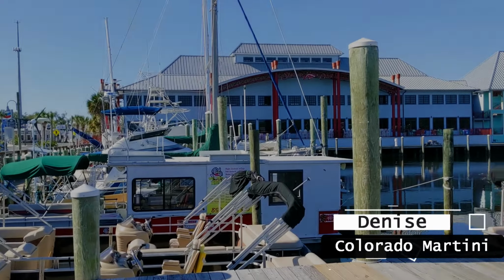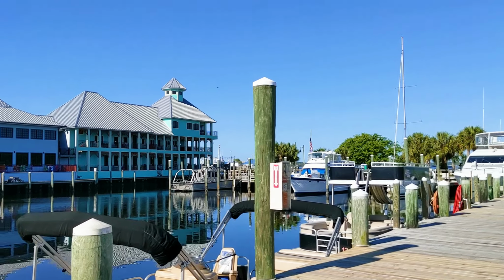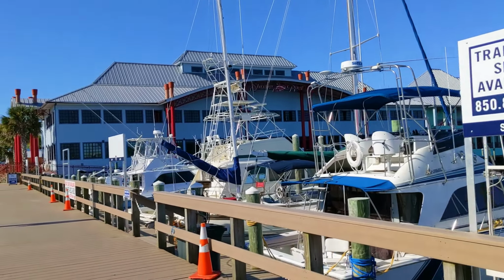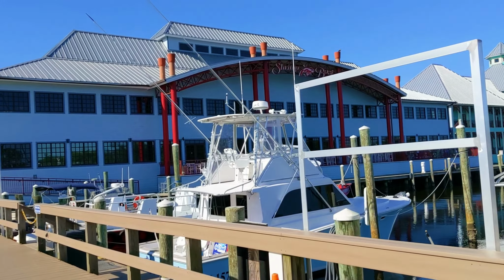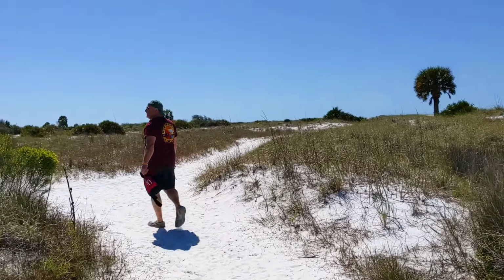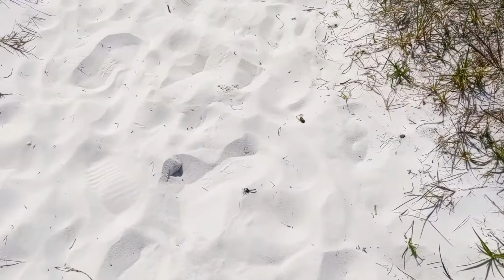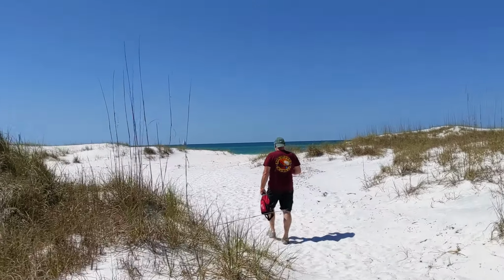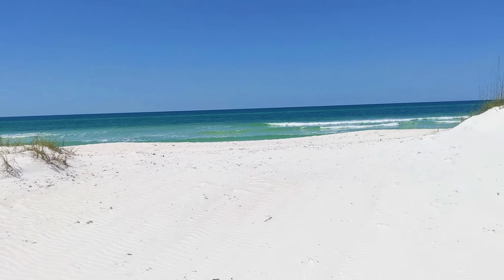Panama City Beach Florida | Boat Tour | Dolphin Tour | Shell Island | Emerald Coast (UPDATED)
The Panama City Beach, Florida is amazingly beautiful with its sugar sand beaches and wildlife. We took a boat ride around the PCB area that really opened our eyes to its beauty. We saw many different birds, dolphins, and had access to Shell Island. Shell Island can only be accessed by boat. So we had the island particularly to ourselves. Captain Zach's Adventures was the boat tour we choose. And it work out perfect for us. There were only 5 people on a comfortable small craft well skippered by Captain Zach. Zach was knowledgeable and took us to some really cool spots. We highly recommend Capt Zach’s Adventures (information below)

**YOU ARE NOT ALLOW TO USE COLORADO MARTINI PHOTOS/VIDEOS, EMBED THIS VIDEO OR TAKE SCREENSHOTS OF THIS VIDEO WITHOUT WRITTEN PERMISSION FROM COLORADO MARTINI PUBLISHING LLC. IN ADDTION, YOU MUST PROPERLY CITE COLORADO MARTINI. ALL CITING MUST INCLUDES A DIRECT LINK TO OUR YOUTUBE OR NEWSBREAK CHANNEL. WE WILL SEEK COMPENSION AND POSSIBLE LEGAL ACTION FOR ALL VOLATION FOR NOT SEEKING PRIOR WRITTEN PERMISSION FROM COLORADO MARTINI PUBLISHING LLC.

👉 GoPro Hero 9:
👉 Google Pixel 4 XL
👉 Colorado Martini's Store Front

This live or video is the copyrighted property of Colorado Martini Publishing LLC. You are not allowed to use any of our footage, photos, graphics without the written permission of Colorado Martini Publishing LLC. Any illegal reproduction of this content will result in immediate legal action.